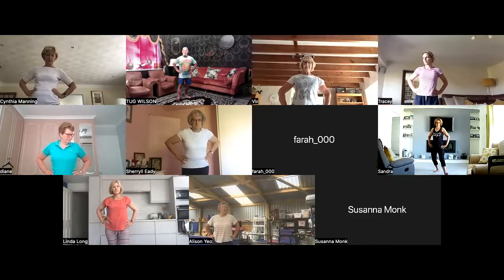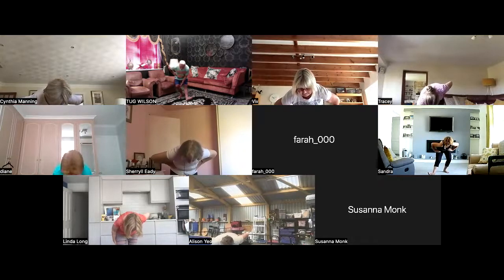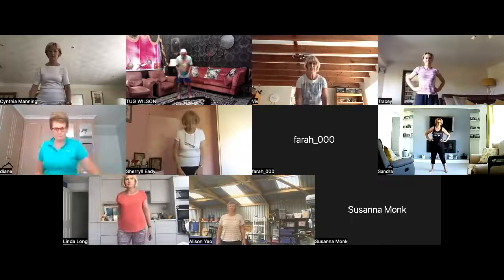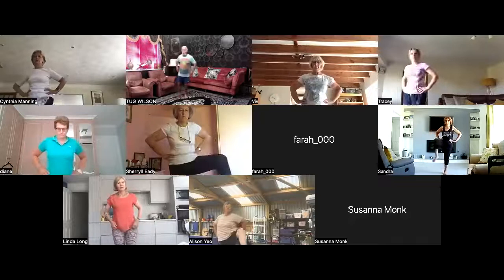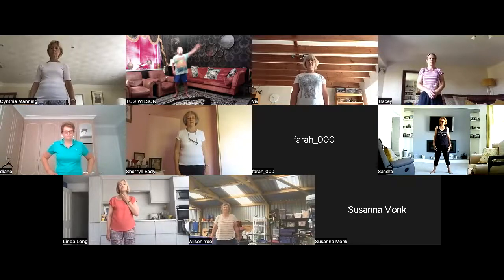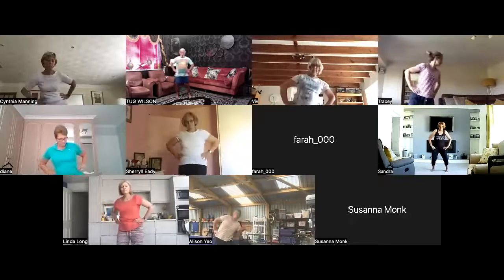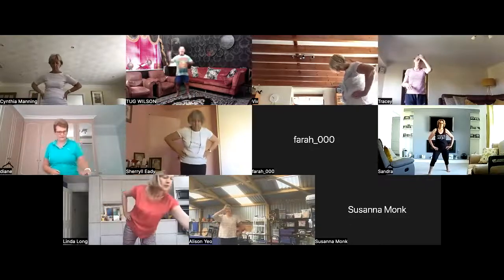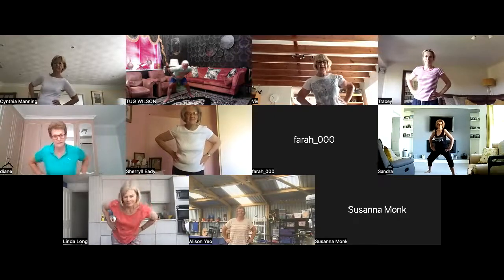THE ONE AND ONLY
db FIT FAMILY WITH A HARD WORKING FULL BODY STRETCH SESSION - KEEPING THE BODY COOL ON A HOT WEATHER DAY